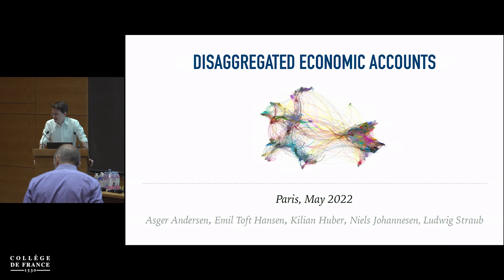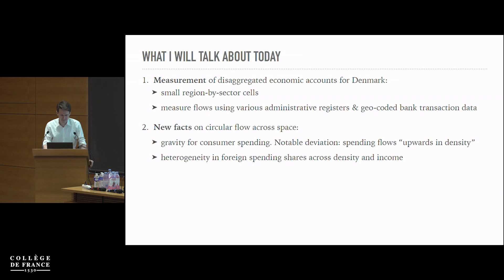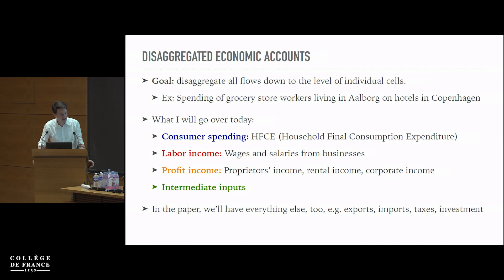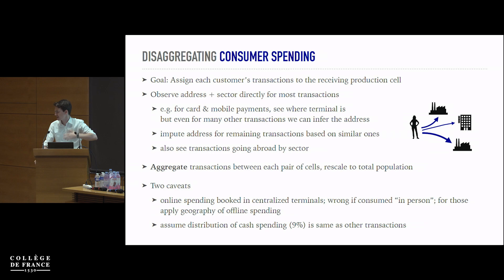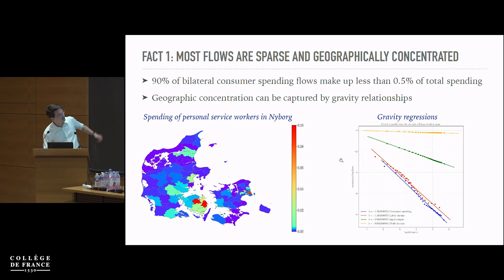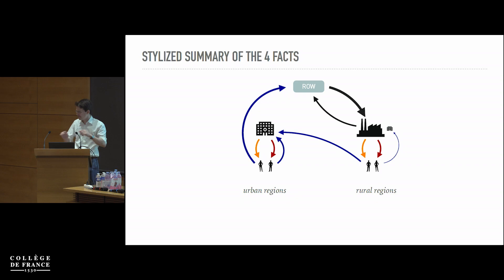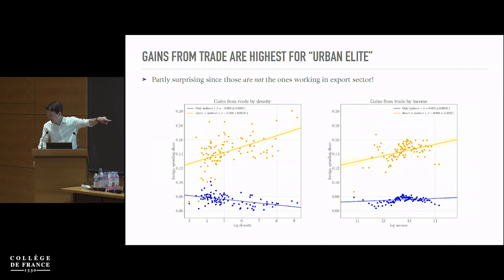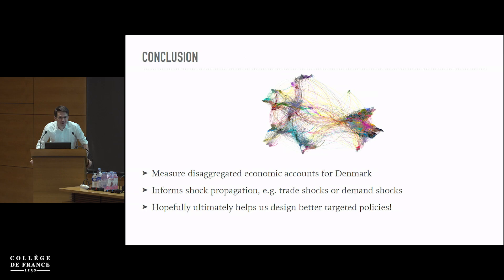Conference in Honor of Emmanuel Farhi (12) - Philippe Aghion (2021-2022)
Colloque 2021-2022 : Conference in Honor of Emmanuel Farhi
Conférence du 14 juin 2022 : Disaggregated Economic Accounts

Intervenants : Asger Andersen (UCPH), Emil Toft Hansen (UCPH), Kilian Huber (Uchicago), Niels Johannsen (UCPH), Ludwig Straub (Harvard)

Chaire Économie des institutions, de l'innovation et de la croissance
Professeur : Philippe Aghion